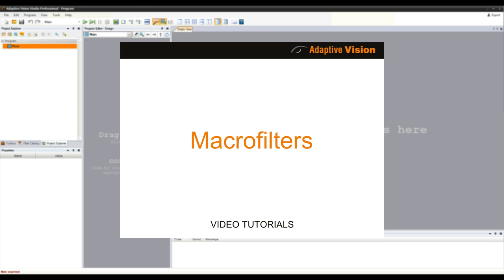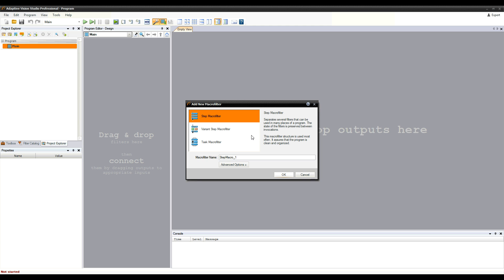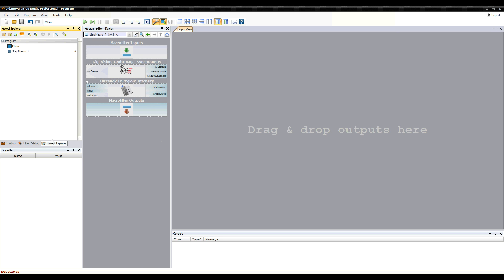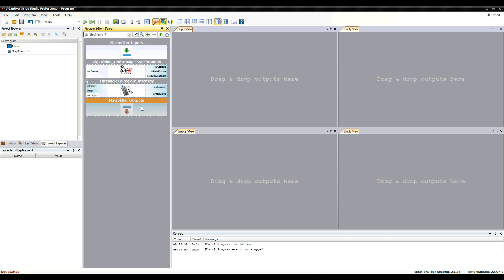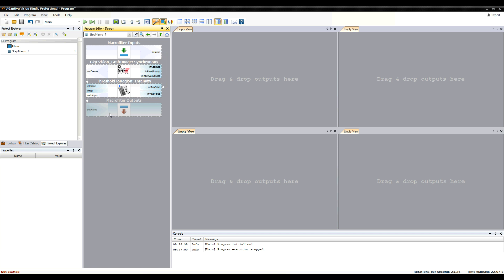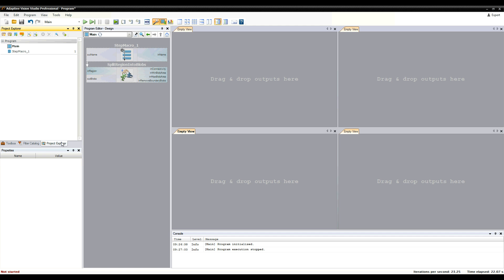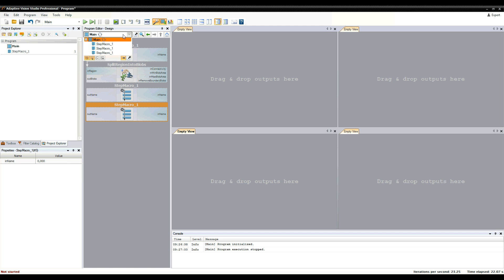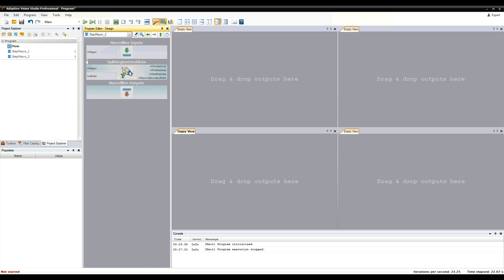7. Adaptive Vision Studio Tutorial: Macrofilters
This tutorial is an introduction to the concept of macrofilters in Adaptive Vision Studio 4.0. You can use macrofilters to create your own re-usable subprograms or to simply make your program well organized.